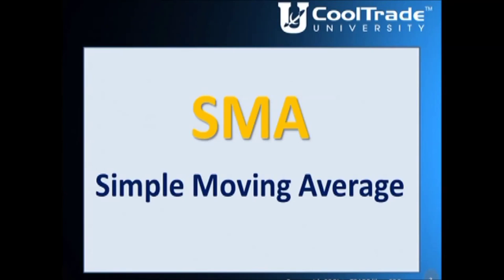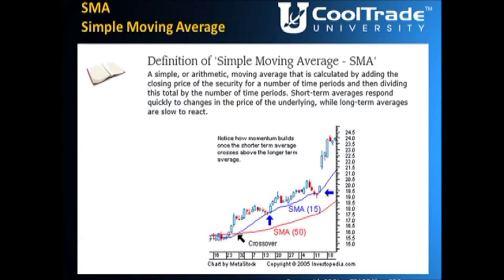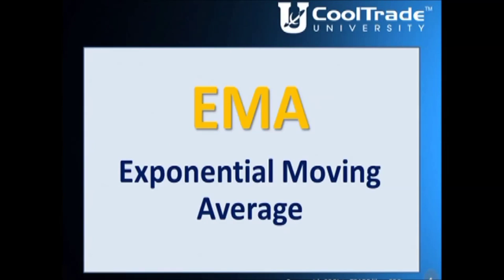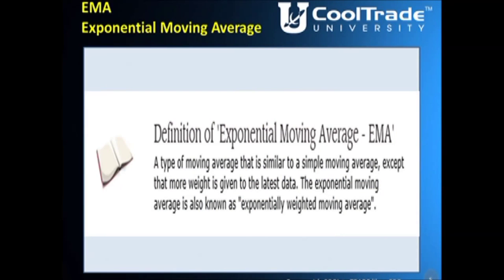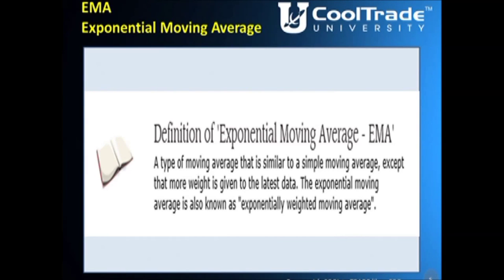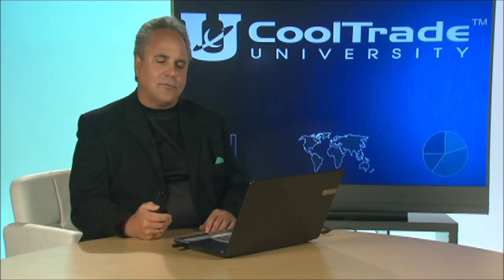Advanced Training Part 1 SMA EMA105